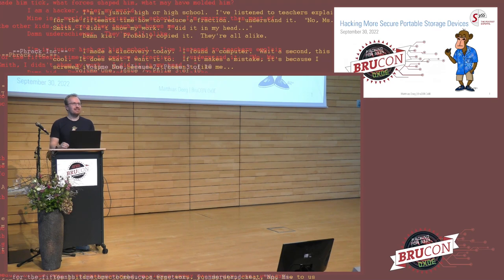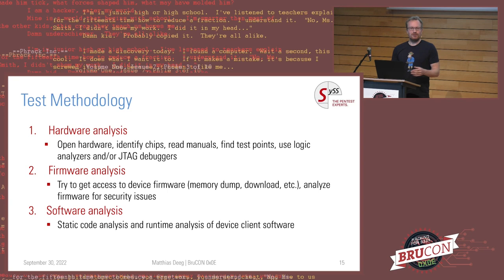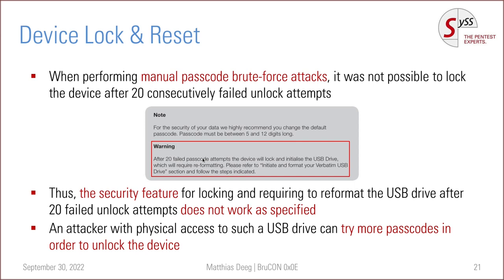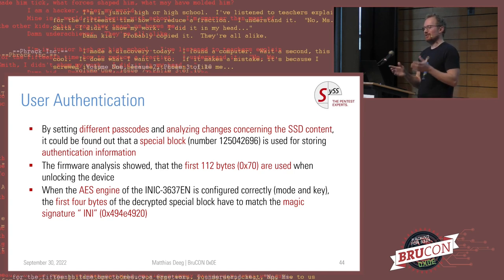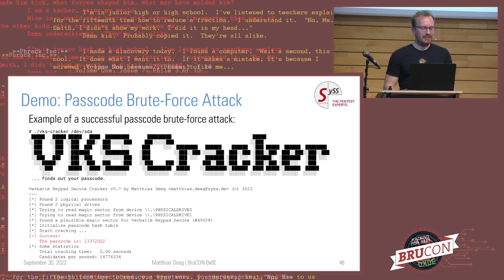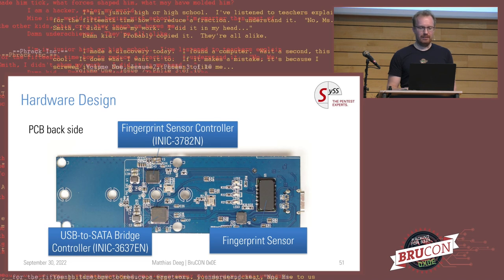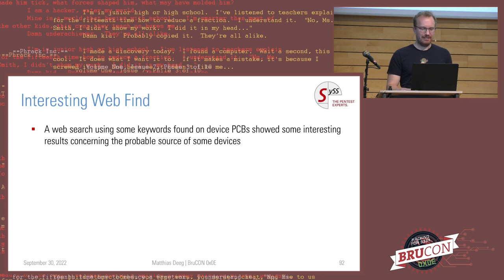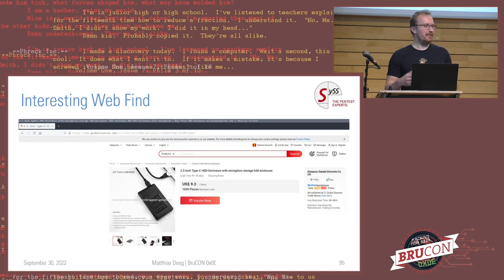10-BruCON 0x0E-The Story Continues: Hacking Some More Secure Portable Storage Devices- Matthias Deeg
Encrypting sensitive data at rest has always been a good idea, especially when storing it on small, portable devices like external hard drives or USB flash drives. Because in case of loss or theft of such a storage device, you want to be quite sure that unauthorized access to your confidential data is not possible. Unfortunately, even in 2022, "secure" portable storage devices with 256-bit AES hardware encryption and sometimes also biometric technology are sold that are actually not secure when taking a closer look.

In this presentation, I will talk about how a customer request led to further research resulting in several cryptographically broken "secure" portable storage devices. This research continues the long story of insecure portable storage devices with hardware AES encryption that goes back many years. With this presentation, I want to raise the awareness of security issues and practical attacks against vulnerable "secure" portable USB storage devices, and tell an interesting story.